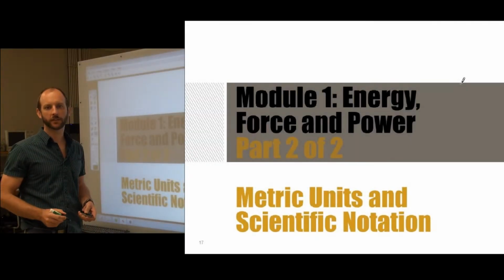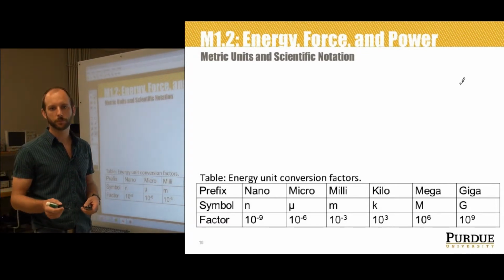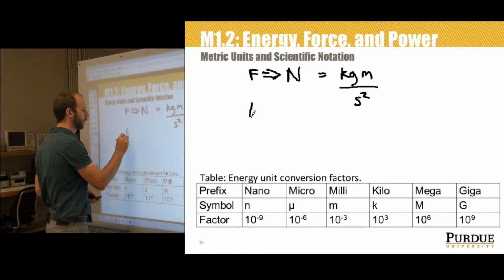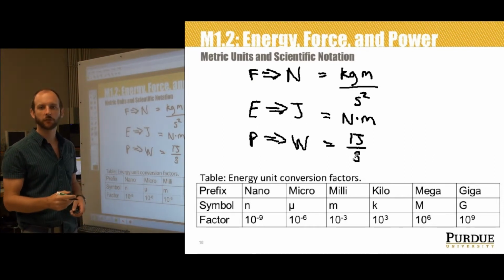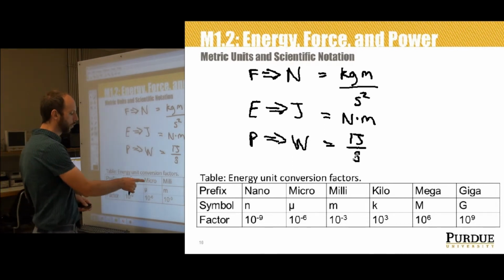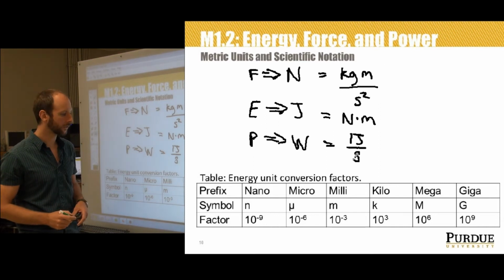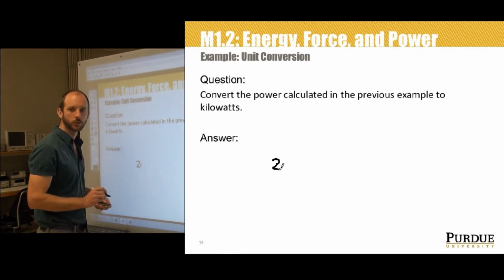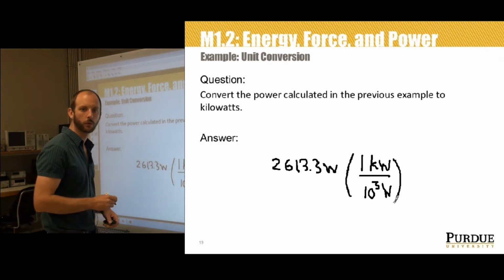M1 P2 4